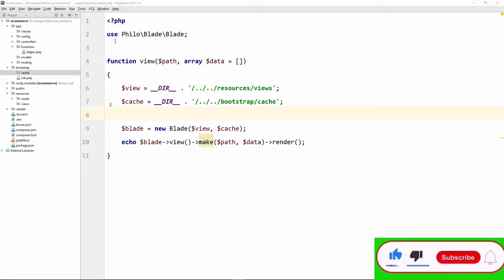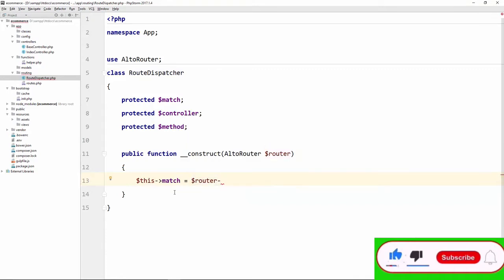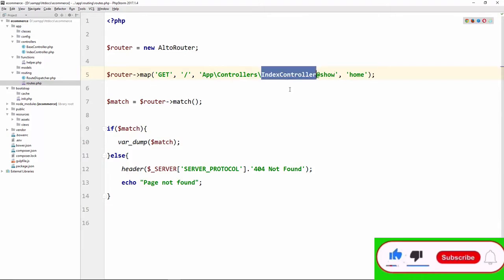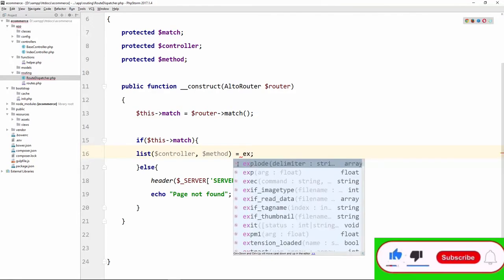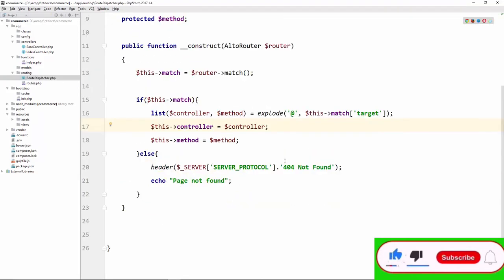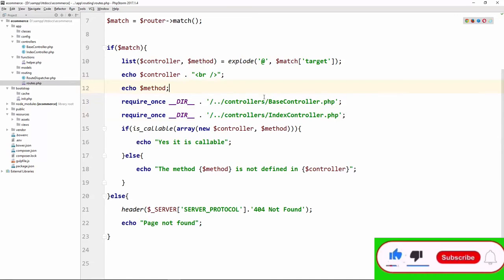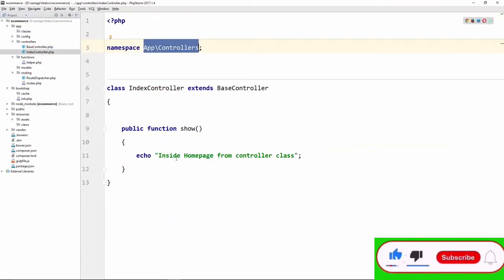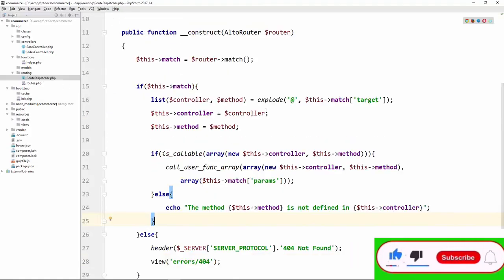PATIE 9 : Creating a Route Dispatcher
If you're new to PHP or you're looking to improve your coding skills, then this video is for you! I'll show you how to set up and structure your projects with PHP so that you can achieve success with your programming projects.
In this video, I'll show you how to set up and structure your projects with PHP. I'll cover topics like project scope, version control, and package management.If you're new to PHP or you're looking to improve your coding skills, then this video is for you! I'll show you how to set up and structure your projects with PHP so that you can achieve success with your programming projects.In this video, I'll show you how to set up and structure your projects with PHP. I'll cover topics like project scope, version control, and package management.If you're new to PHP or you're looking to improve your coding skills, then this video is for you! I'll show you how to set up and structure your projects with PHP so that you can achieve success with your programming projects.In this video, I'm going to teach you how to set up and structure your project's directories using PHP. I'll show you how to create a basic project, and then walk you through how to set up a directory structure and create files.Whether you're a beginner or an experienced PHP developer, this video is a great resource for learning how to set up and structure your projects! By the end, you'll be able to create a basic project and create directory structures using PHP!
 Setup Routing and Mod Rewrite
Creating our first Controlleretup Routing and Mod Rewrite